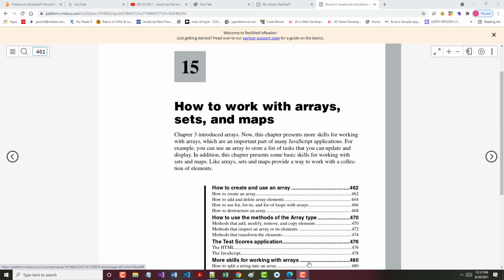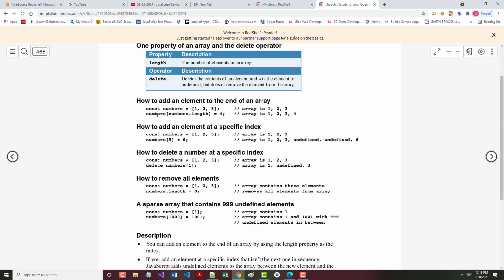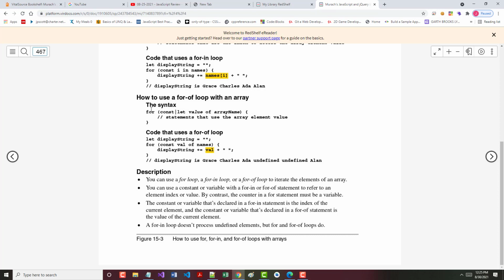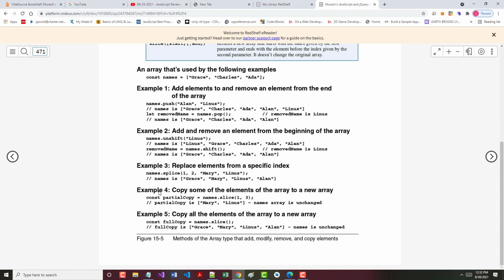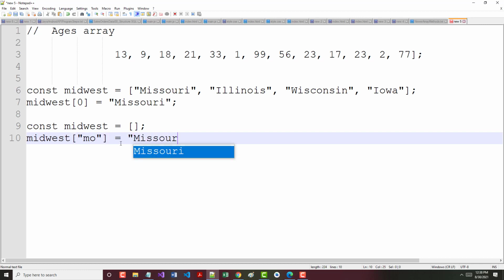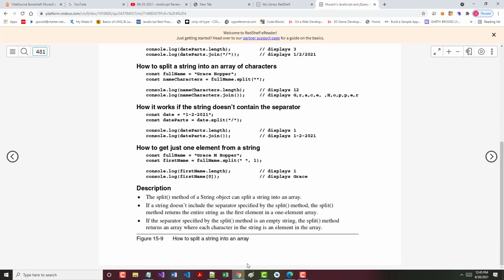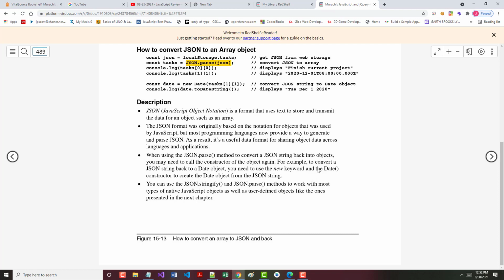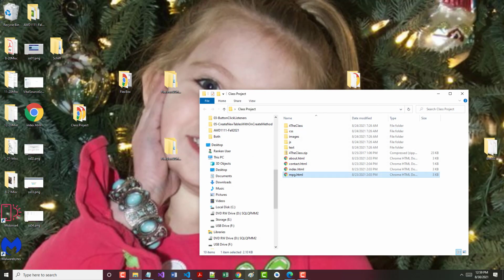08-30-2021 - JavaScript Review - Part05